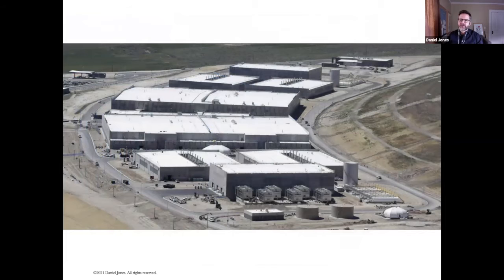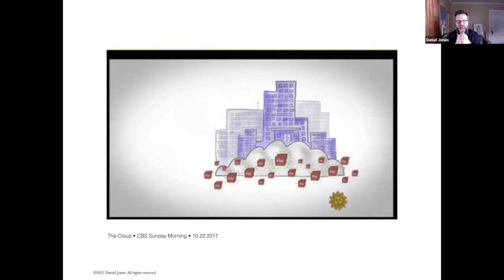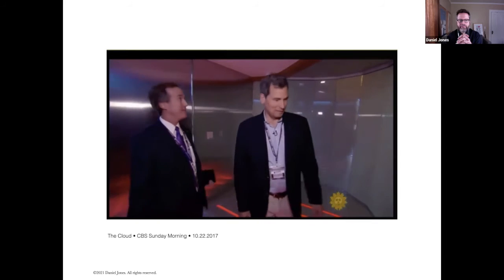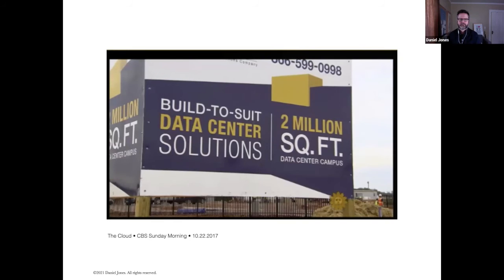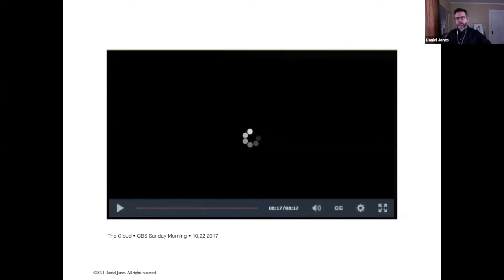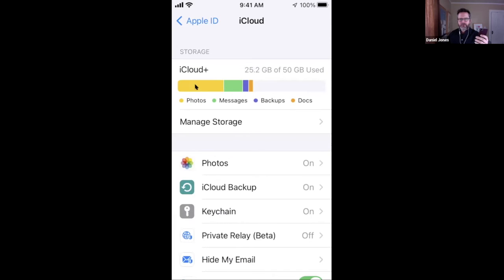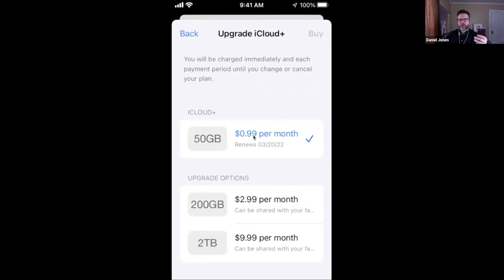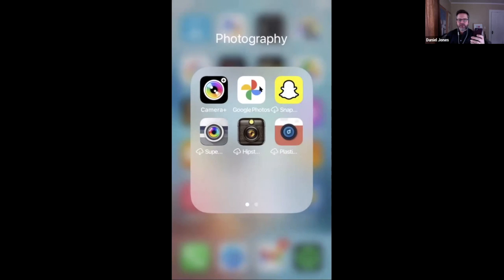Digital Photos: The Big Picture • Part 4: Storing and Managing Your Photos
For this 6-part video series I'll walk you through how to take, manage and share your digital photos with your smartphone.

In part 4, technology instructor Daniel Jones discusses how “the Cloud” works and how you can use Apple iCloud and Google Photos to safely and securely store your photos.